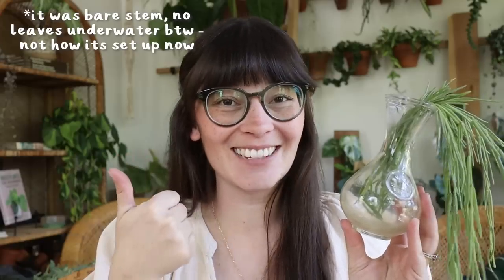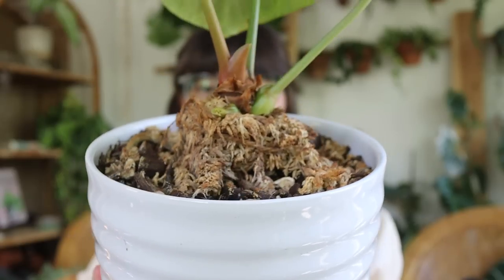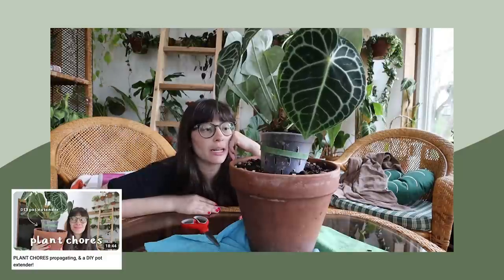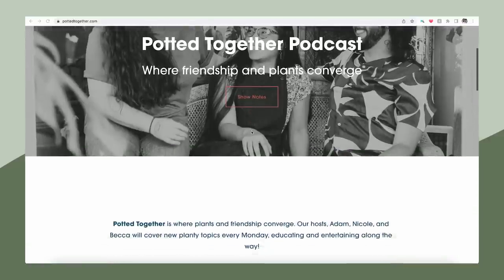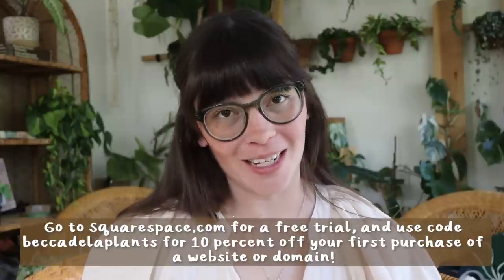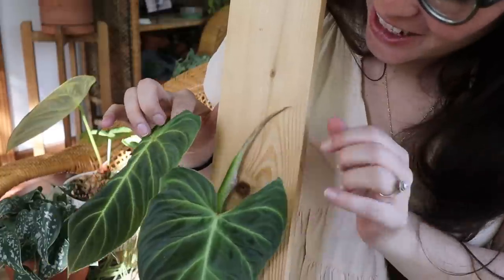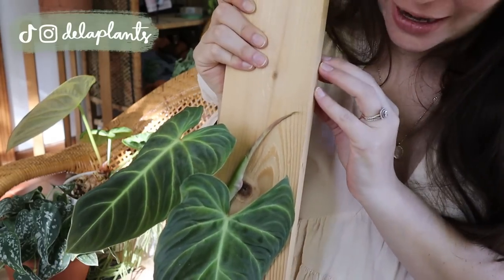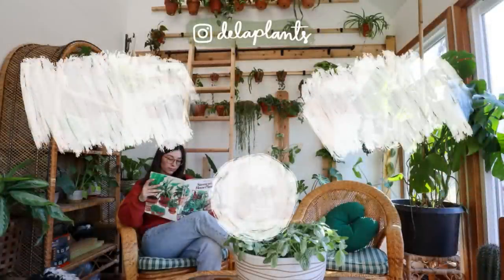My Favorite VELVETY Plants!